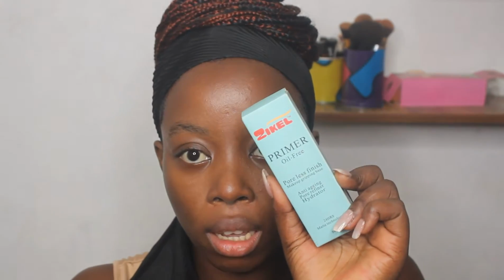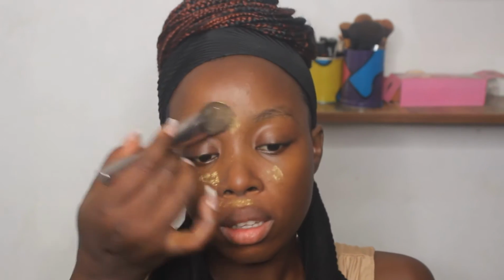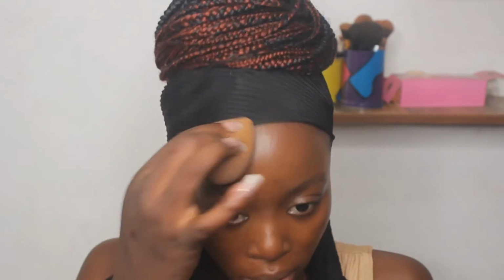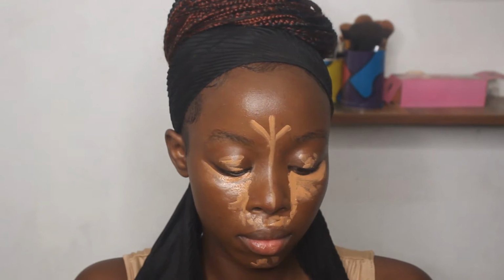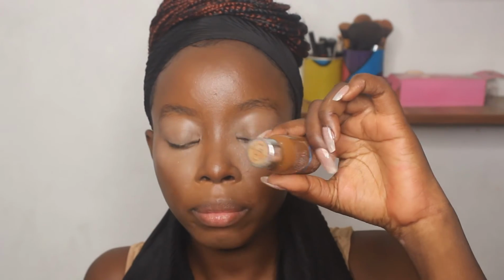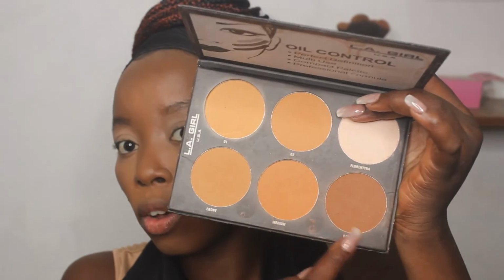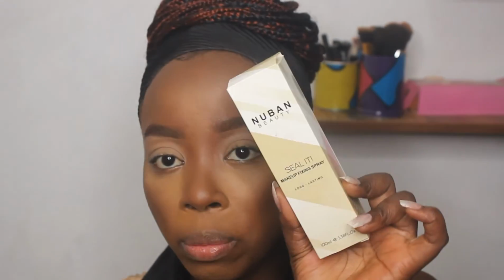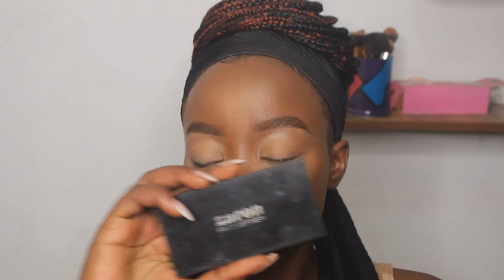MY FLAWLESS EVERYDAY FOUNDATION AND HIGHLIGHT ROUTINE: beginner friendly tutorial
hey my beauties!! how yall doing?
so in this video i will be teaching you my everyday foundation routine for oily skin..i hope you like it